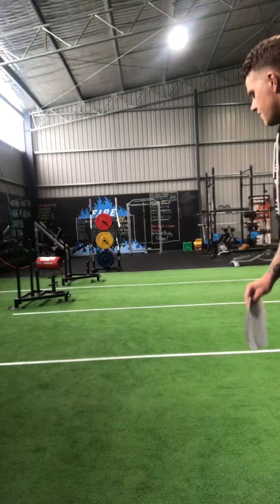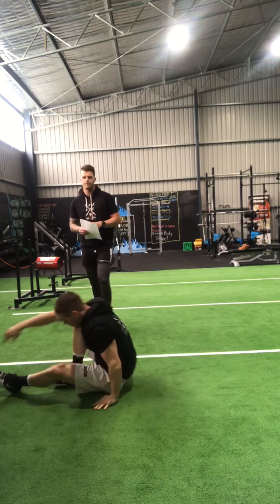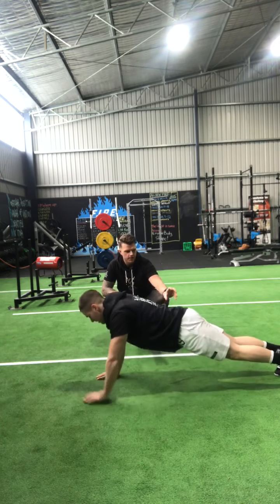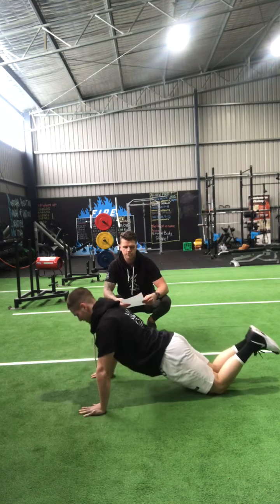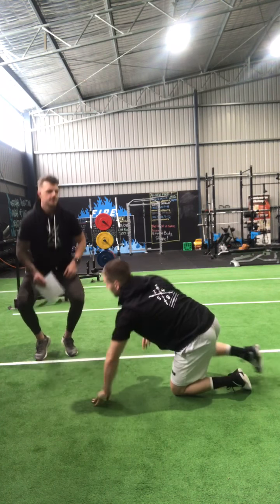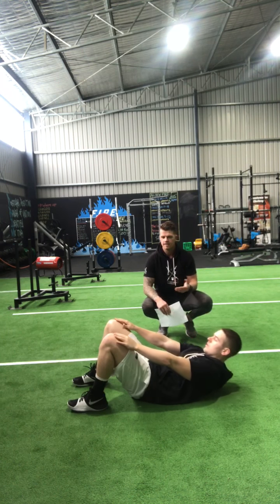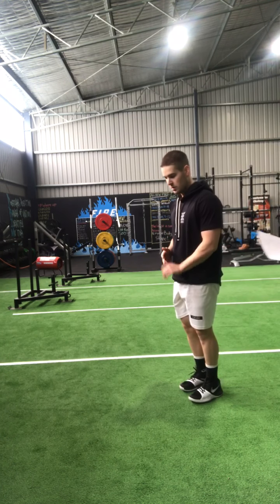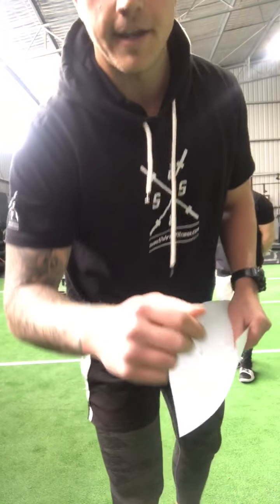CHARLIE - I.C.E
CHARLIE

Pyramiding all the way to the last exercise.

Example
Round 1, 20 m run
Round 2, 20 m run, 2 burpees
Round 3, 20 m run, 2 burpees, 3 v snaps
All the way through to the end.

Reps and exercises
1 20 m run
2 burpees
3 v snaps
4 jack hammer squats
5 plank ups
6 push ups
7 squat jumps
8 diamond push ups
9 star jumps
10 mountain climbers
11 crunches
12 alternating lunges
13 jump outs

This is a fantastic Intense cardio exercise workout!
Targeted to burn as much body fat as possible in the shortest amount of time 🔥🔥

You don't need a gym, you can do this in a park or at home👌🏼
Record your time, aim to beat it when you do it again! For that little extra motivation to get the best out of yourself 😎💪🏼

It's our 6 day Free Fat loss E-Course packed with great information, to get you burning fat faster!